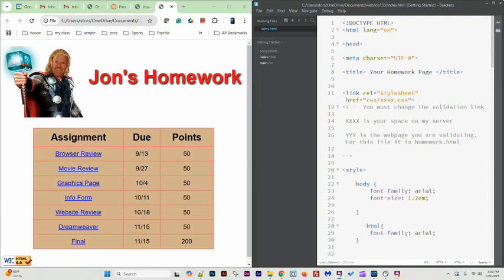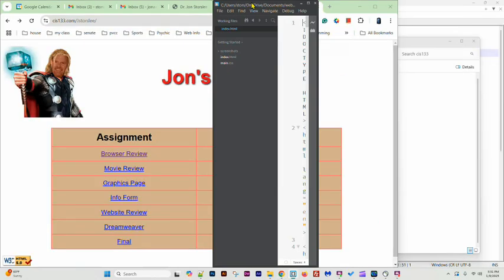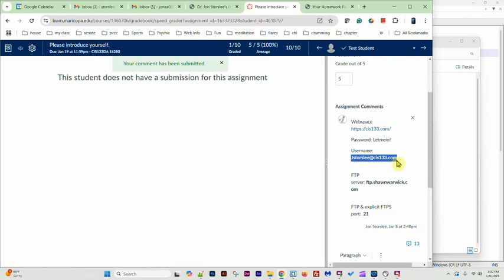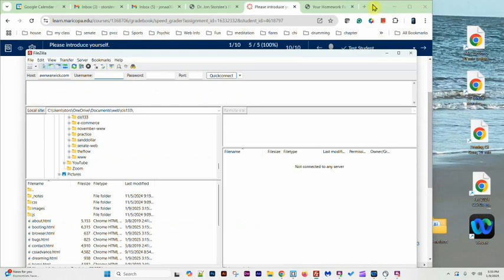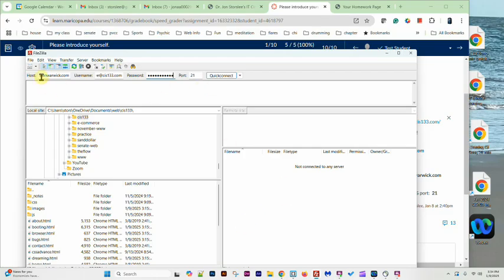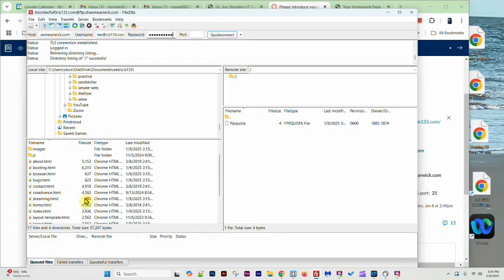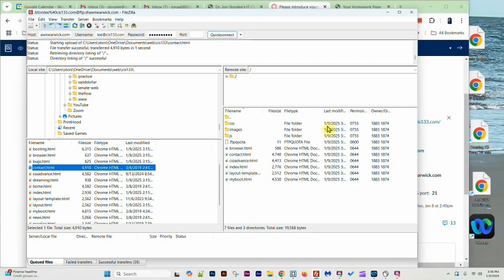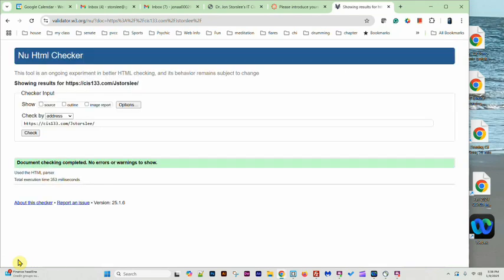FTP Where the setting are located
Canvas location of FTP Settings